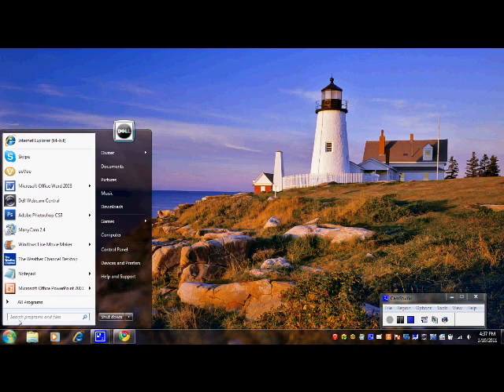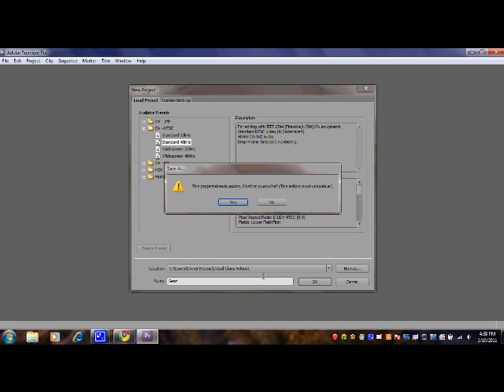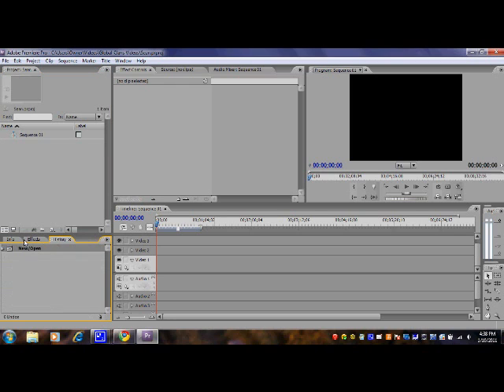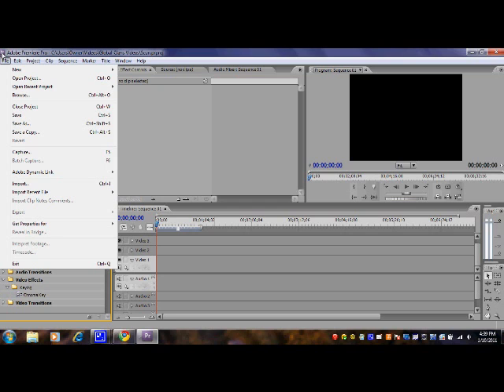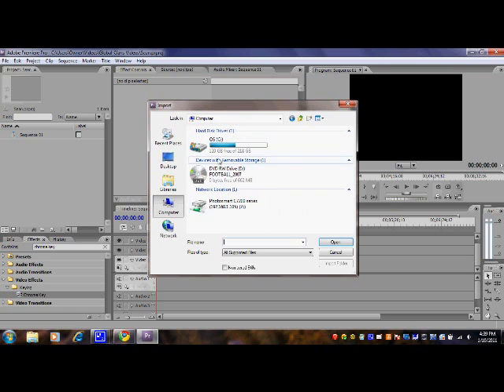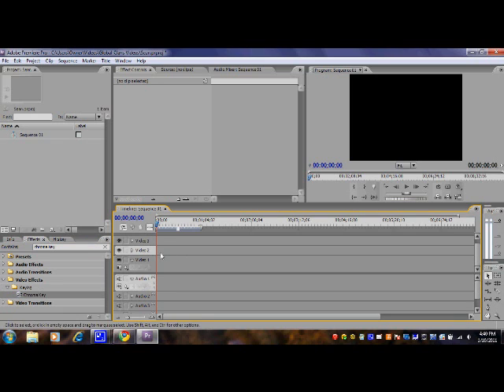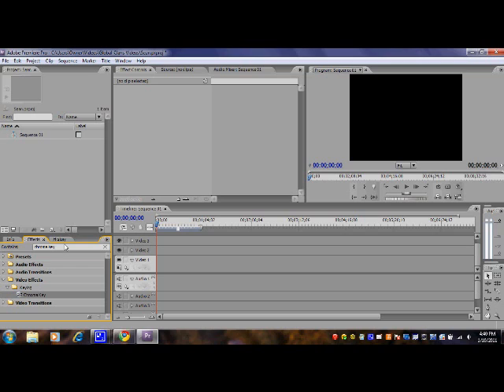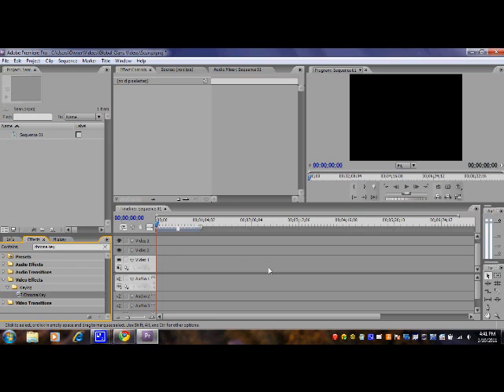How to do green screen effects on Adobe Premier Pro CS3